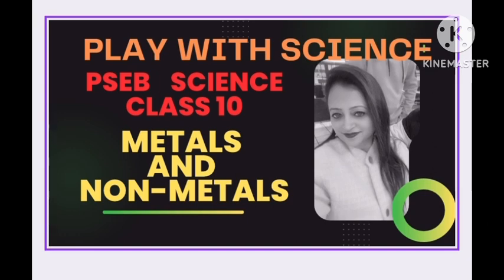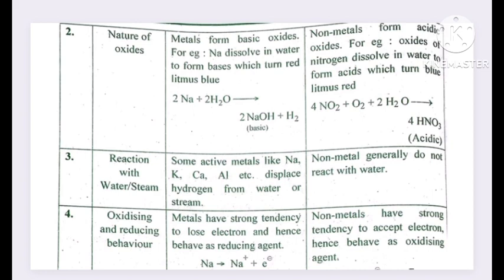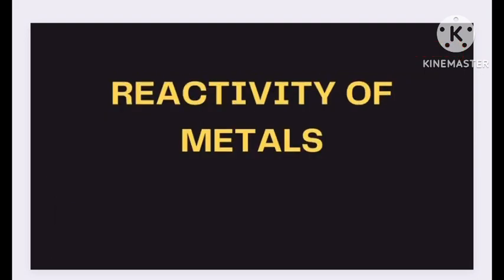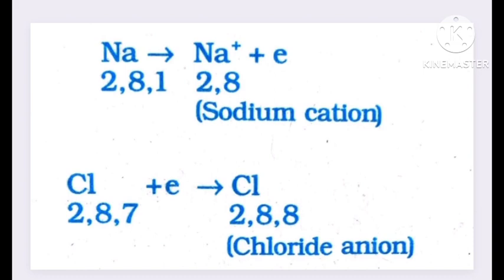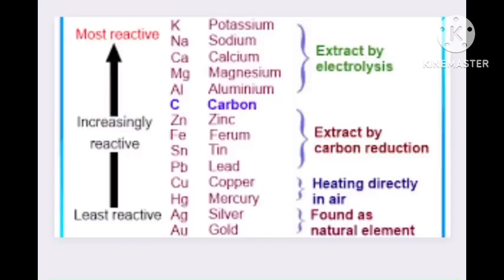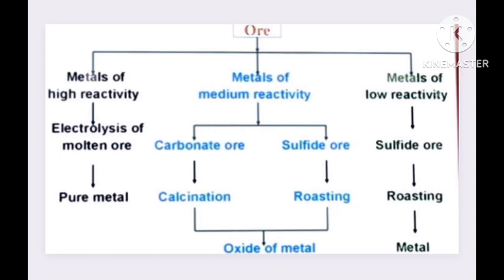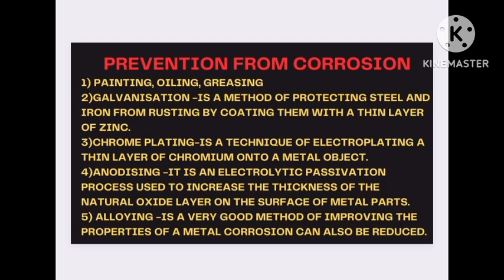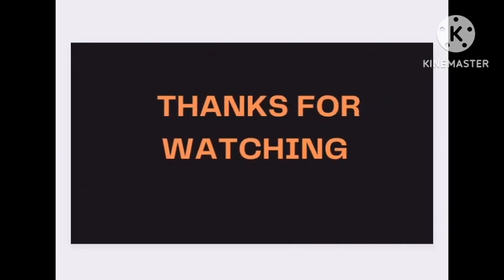METALS AND NON METALS || SCIENCE || CBSE || PSEB || PHYSICS || BOARDS || QUICK REVISION || NOTES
METALS AND NON METALS || SCIENCE || PSEB || PHYSICS || BOARDS || QUICK REVISION || NOTES ||
We are going to revise chapter 3, metal and non metals as in just 25 minutes. At the end few important questions are always asked. Hope you find it worth preparing for board exams